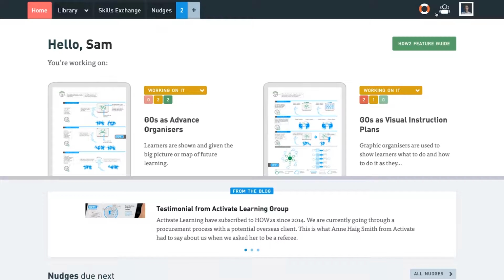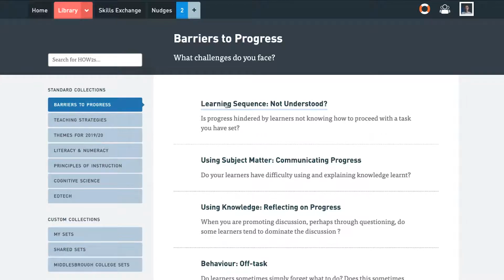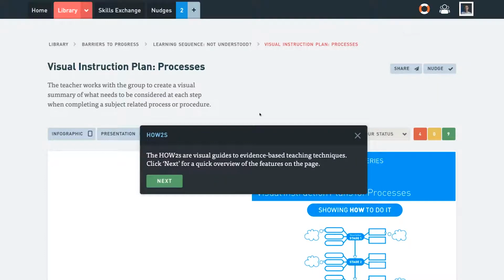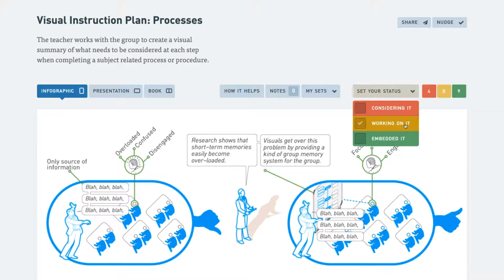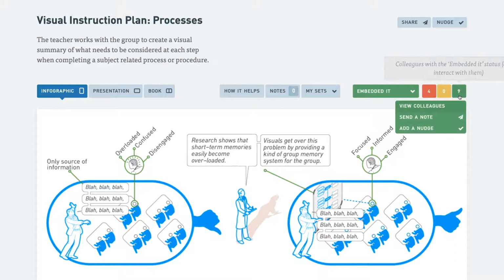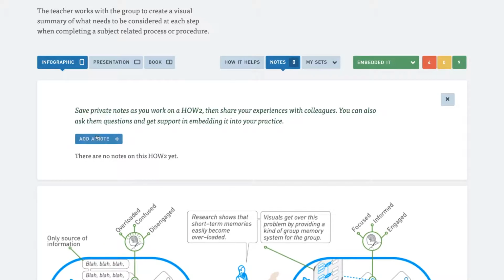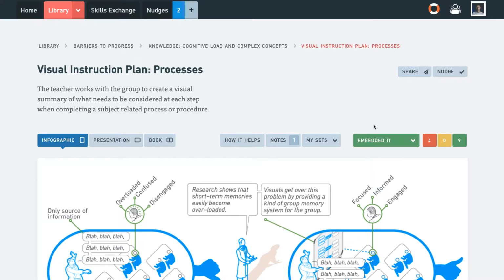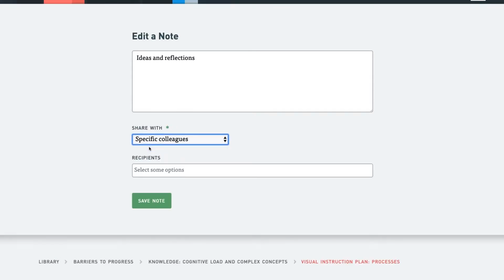Say Hello to HOW2s